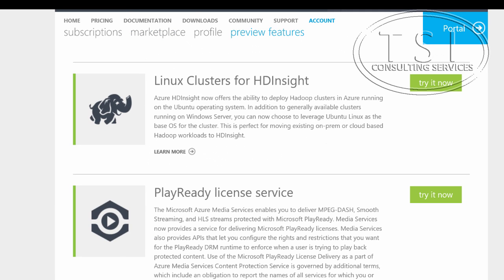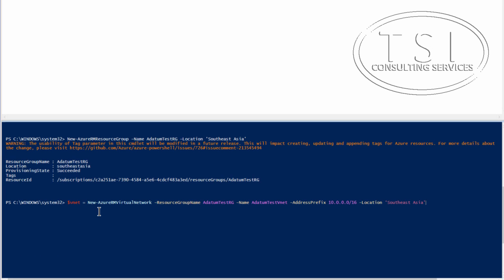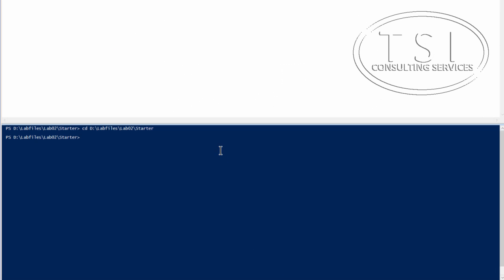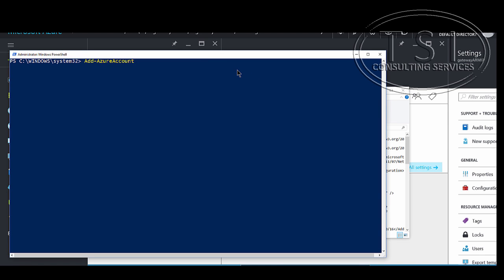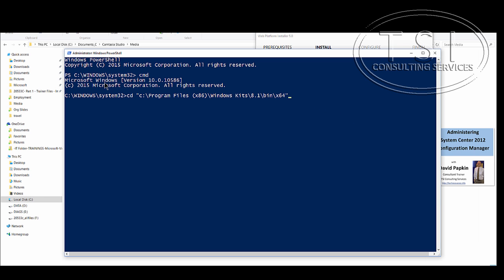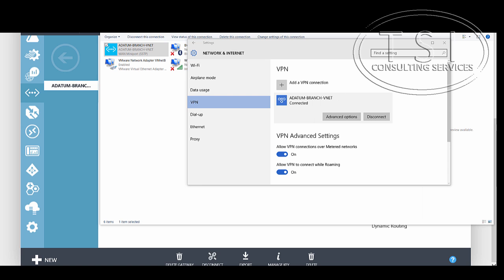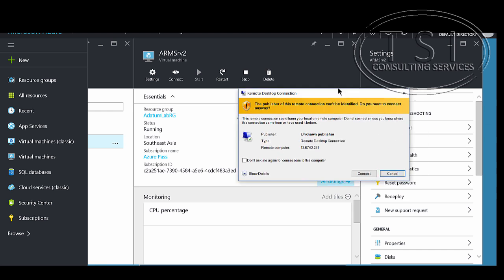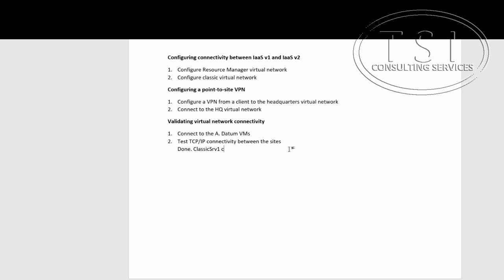Managing Azure networking by David Papkin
This video  by David Papkin is about Managing Azure networking using the Classic Portal and Azure Portal